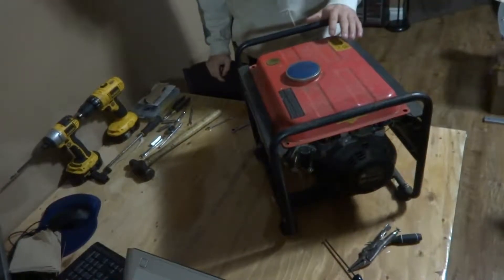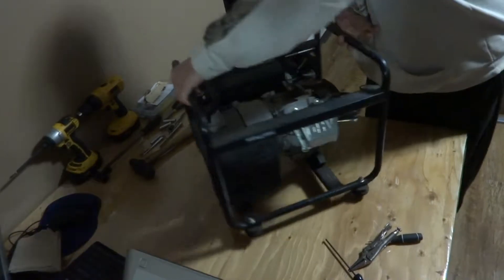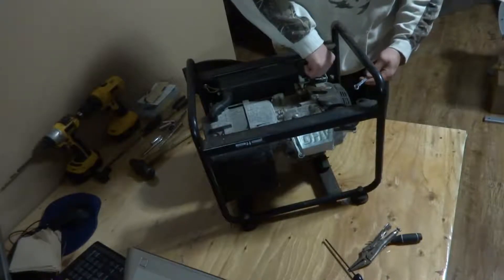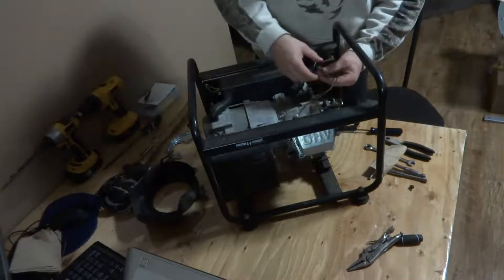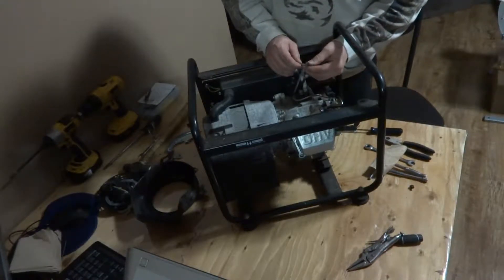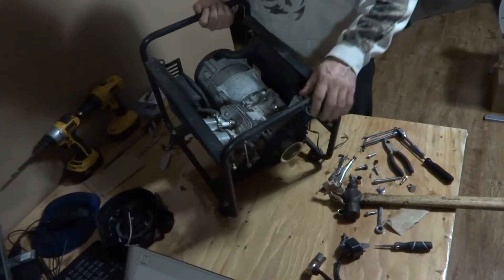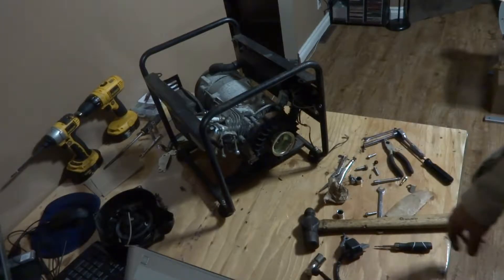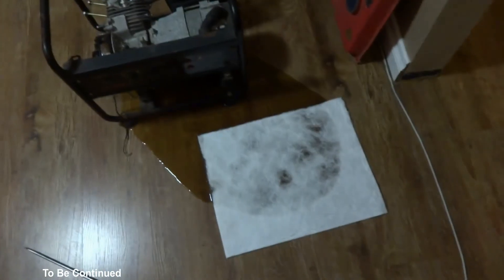Gas to Wind & Peddle Powered Generator Conversion Pt. 1 (Disassembly)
Gas to Wind & Peddle Powered Generator Conversion Pt. 1

Starting the disassembly phase of my 1200w gas powered generator. Didn't expect to find out what I did. What a mess!